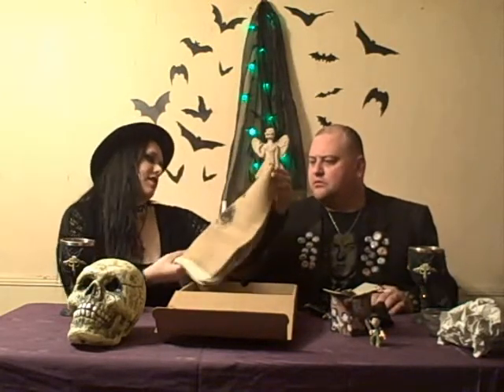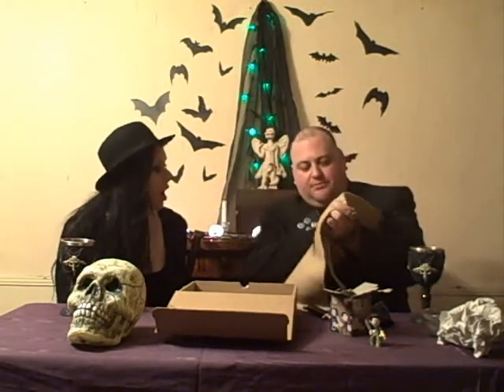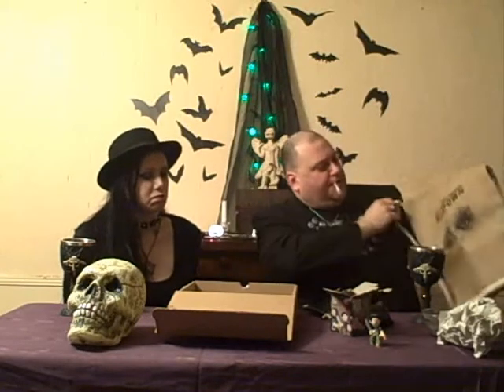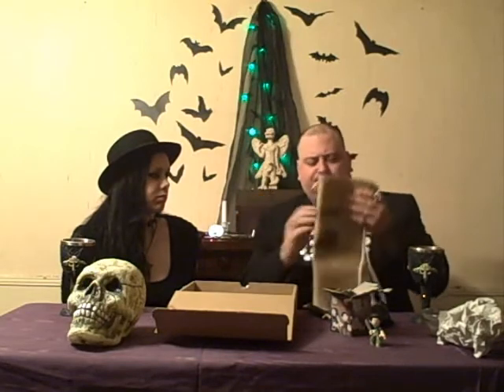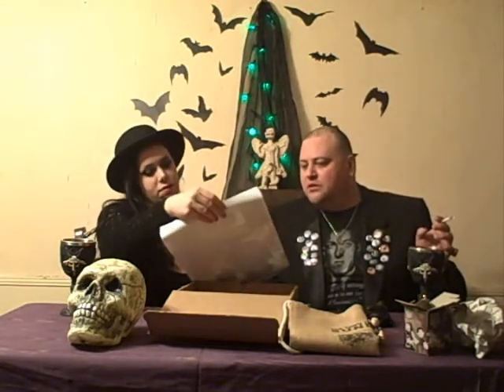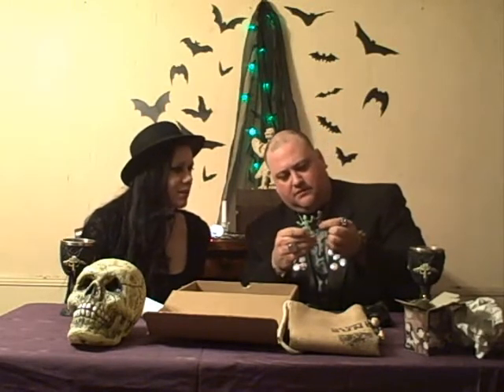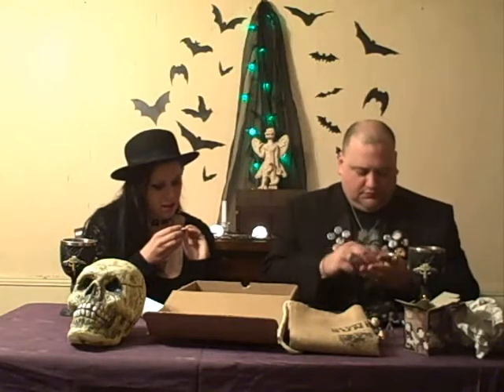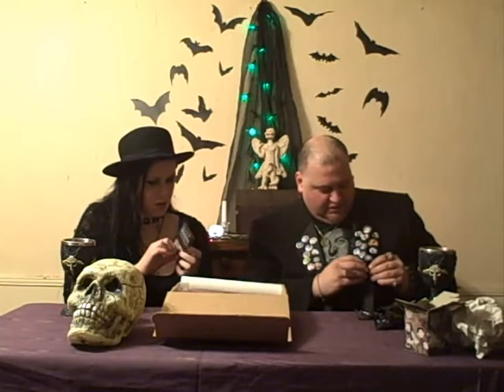Box of Dread: July 2015 (Unboxing) BooVille T.V.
BooVille T.V. is the home for all Spooky Kids, Horror Fans, Forlorn Gothic people of all ages, and just downright odd people..

Reviews, Commentary, Interviews, Sketches, and much more.